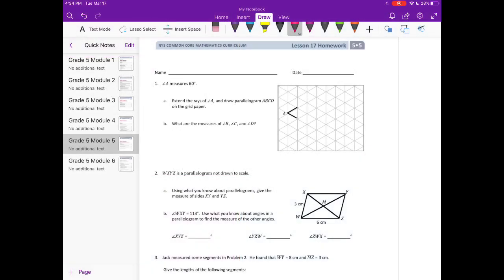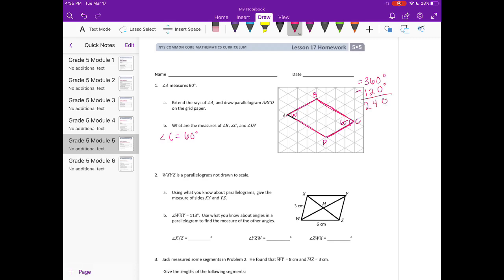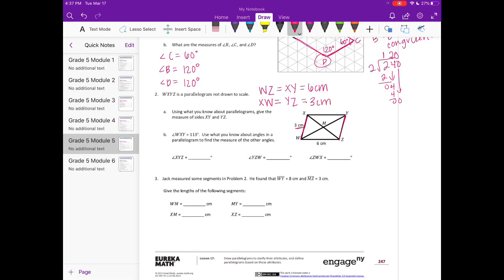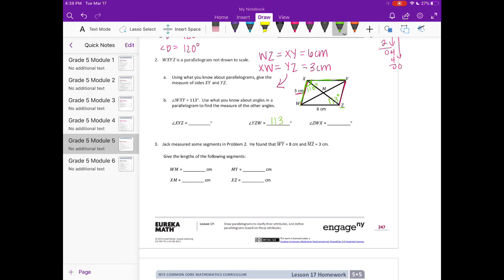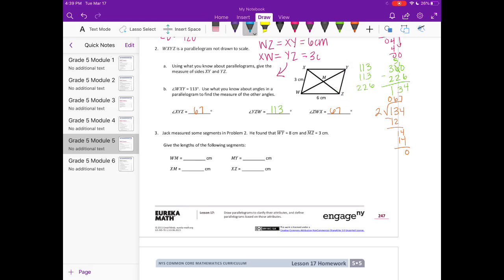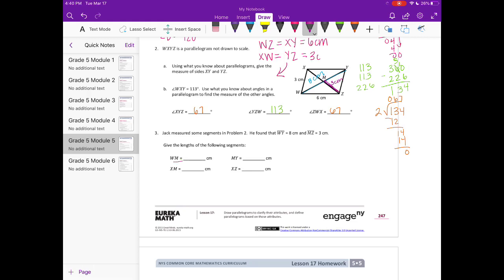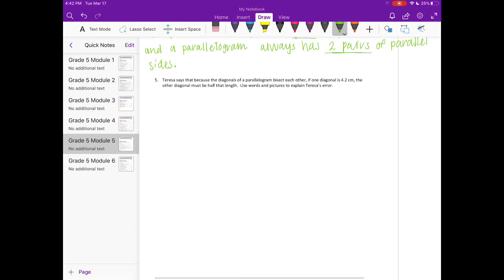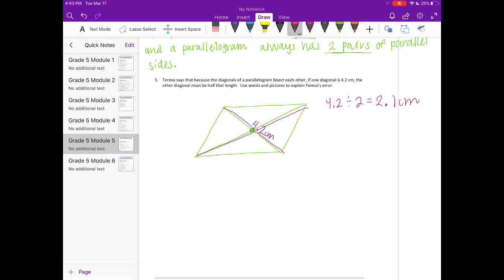Engage NY // Eureka Math Grade 5 Module 5 Lesson 17 Homework